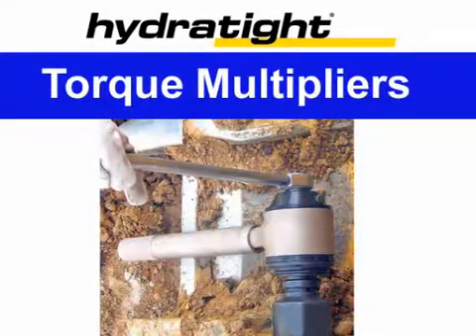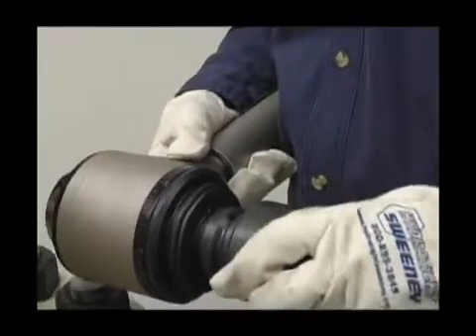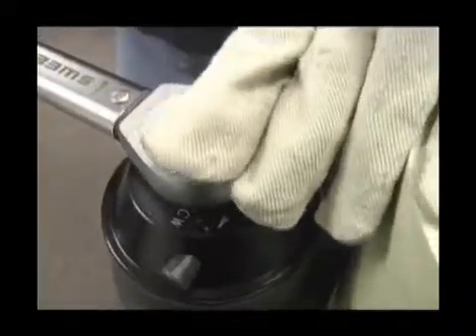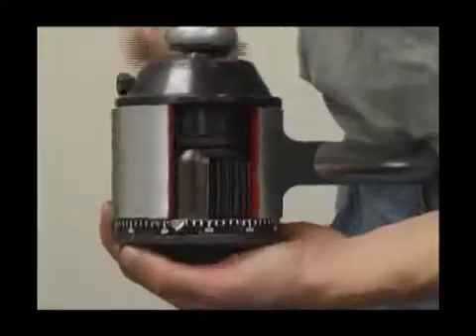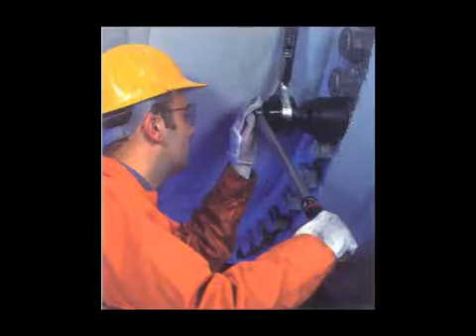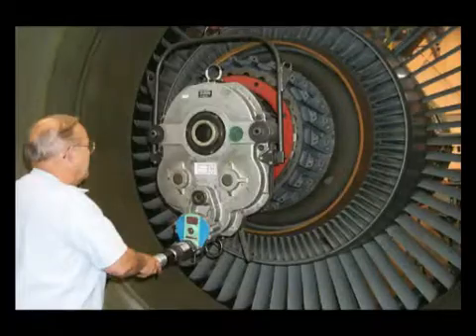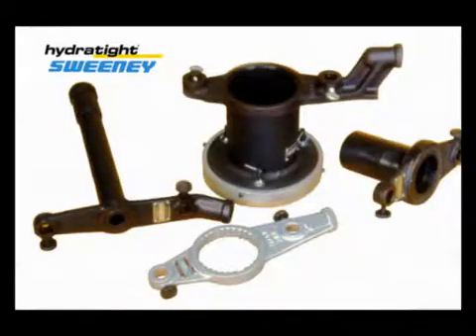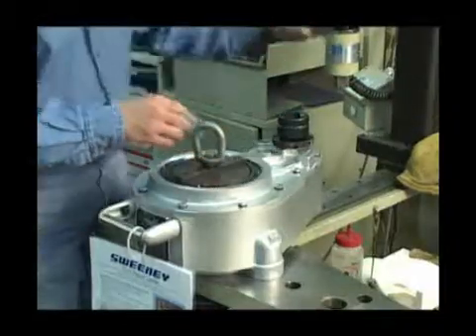Hydratight Torque Multiplier